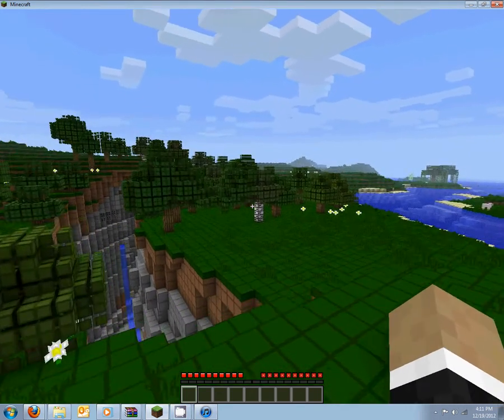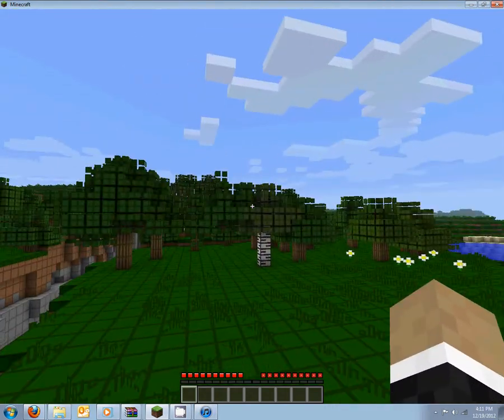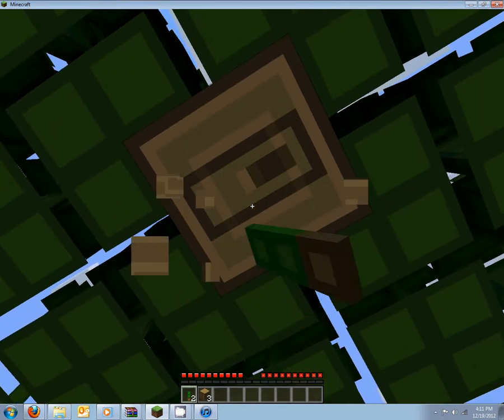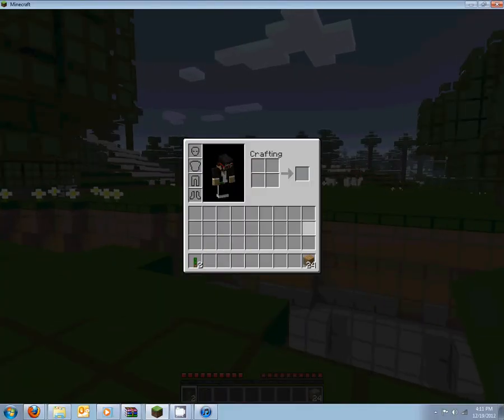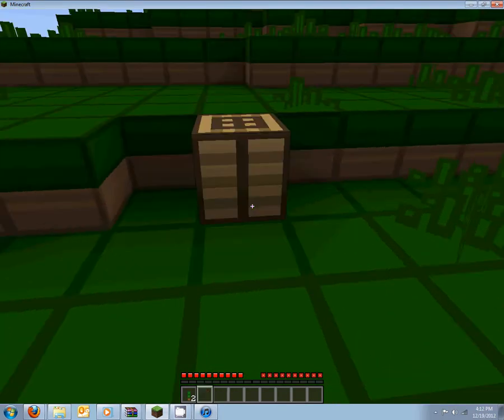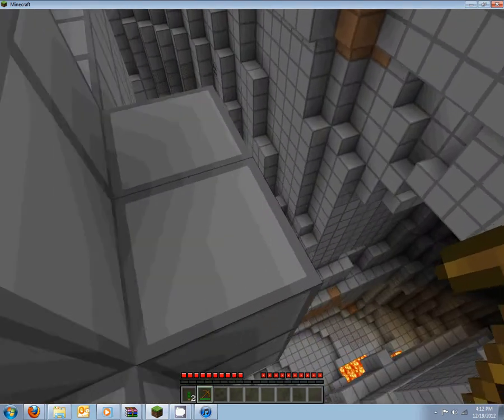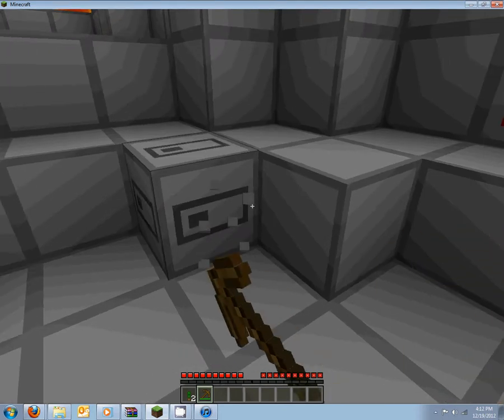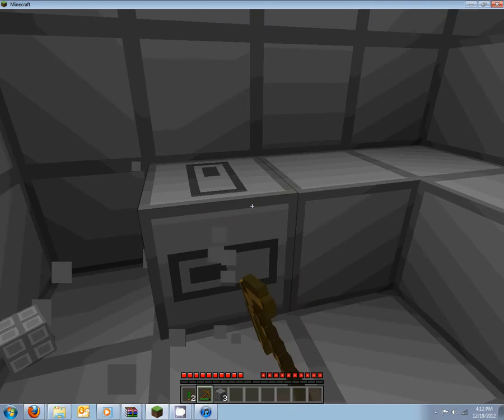Minecraft Lets Play Part 1